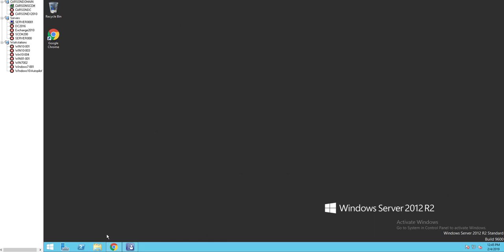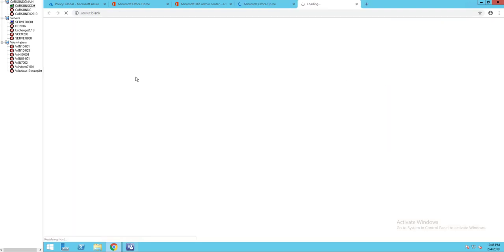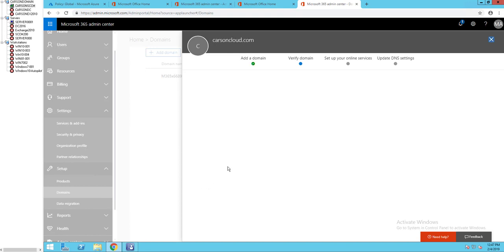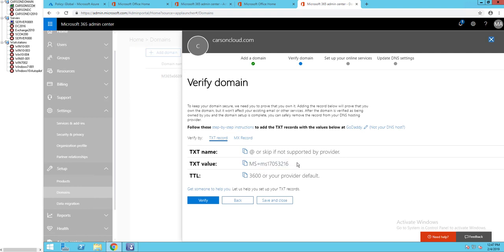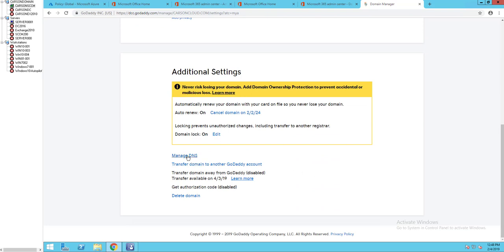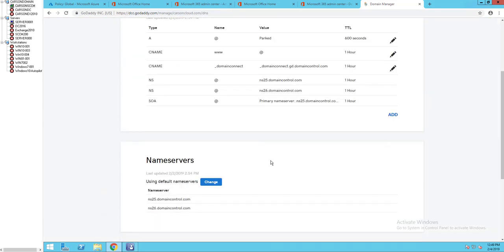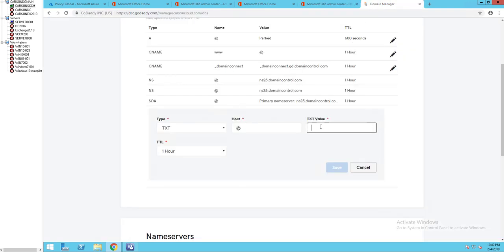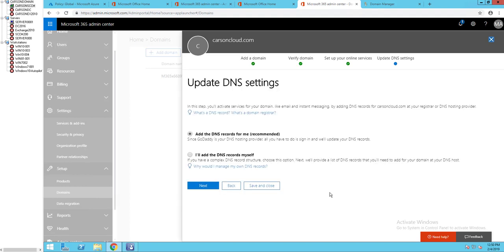How to add Vanity Domain to Office 365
The process of how to add How to add Vanity Domain to Office 365 step by step.